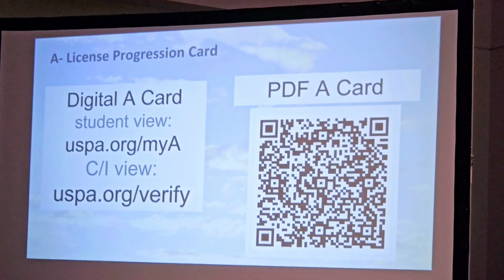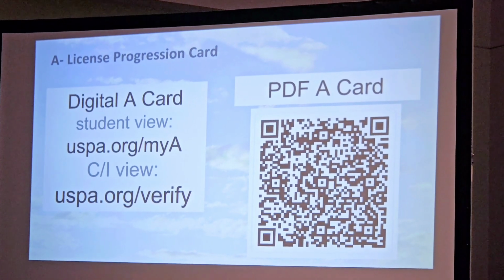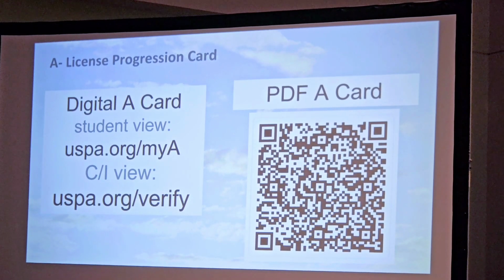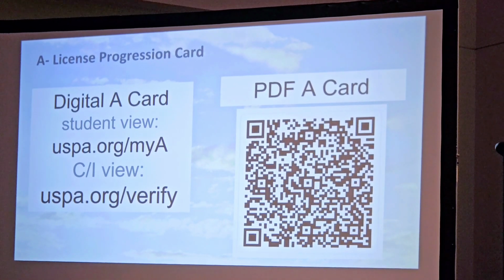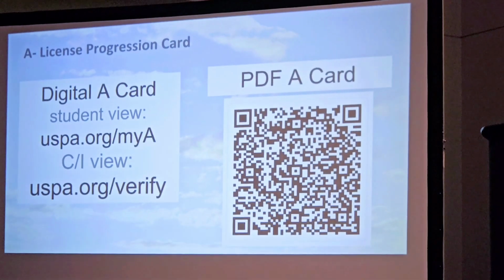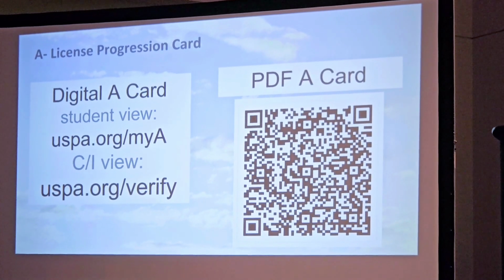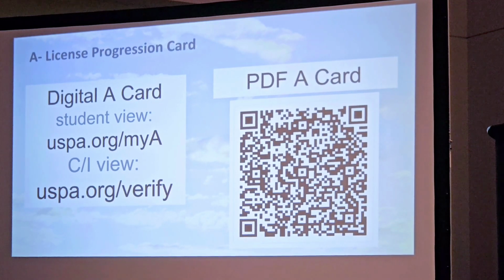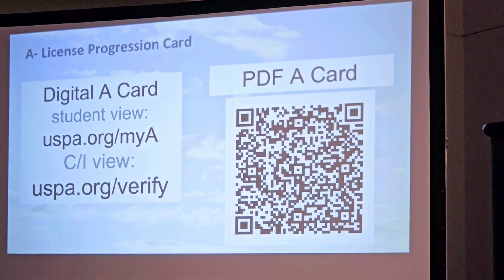A License Digital Card - 2025 SIM - USPA Rewrite Presentation at PIA Symposium